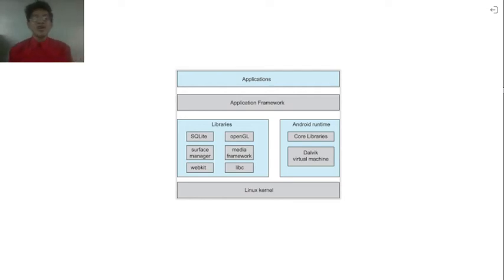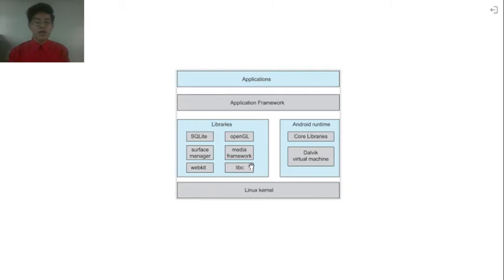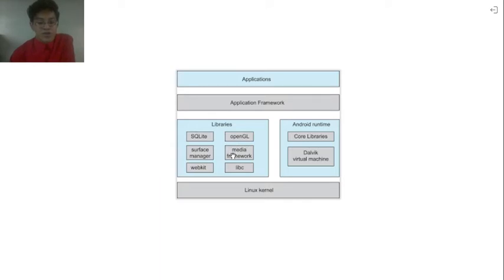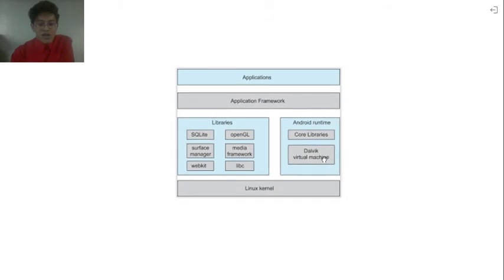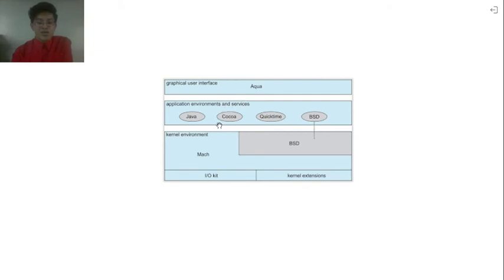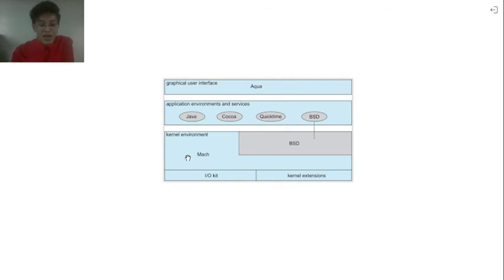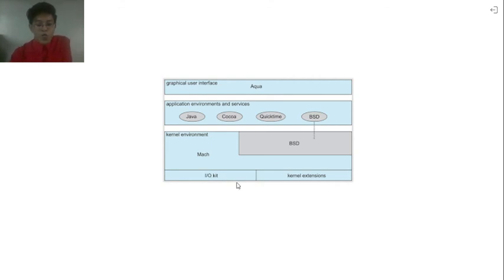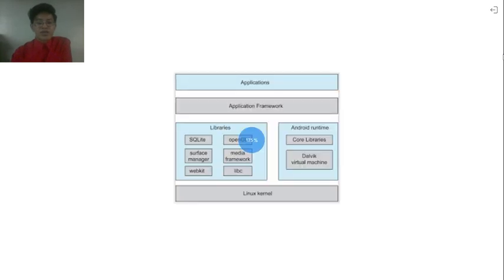Arvin Daniel Melevo, CS207